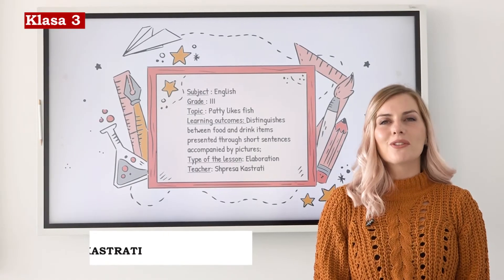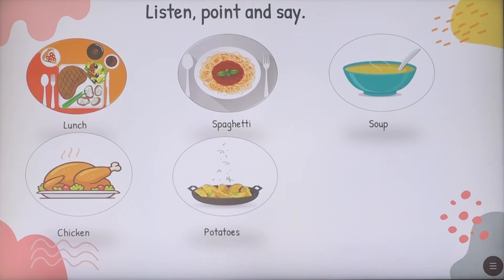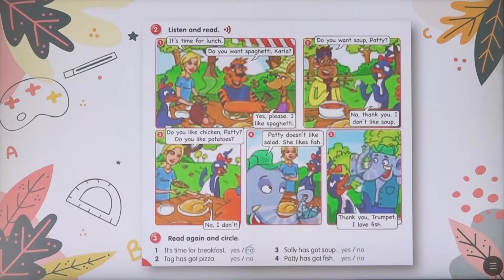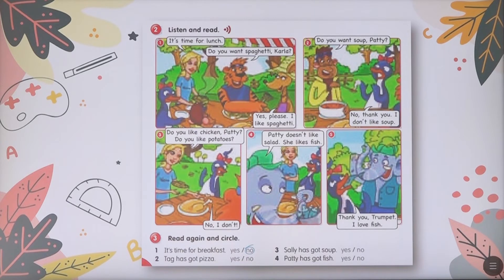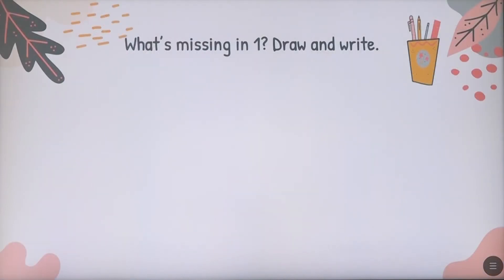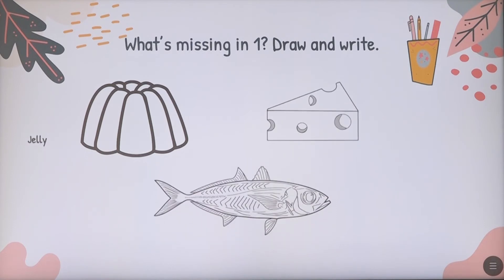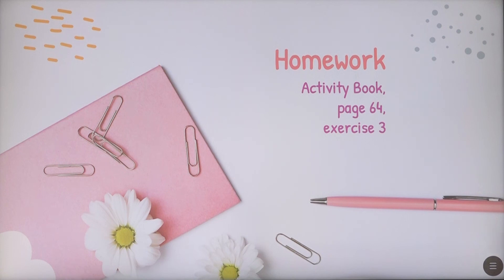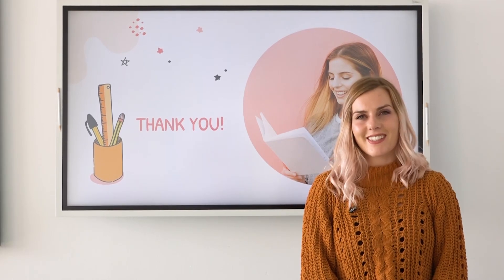3 03 035 - Java 18 - Gjuhë angleze - Patty likes fish